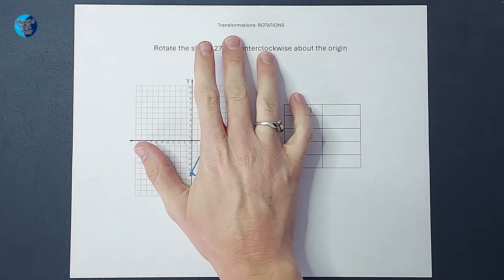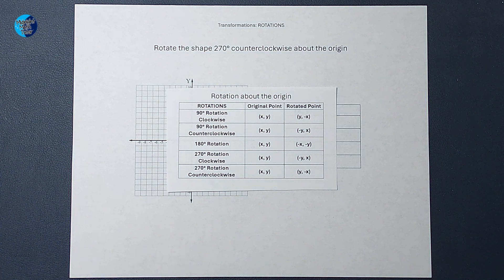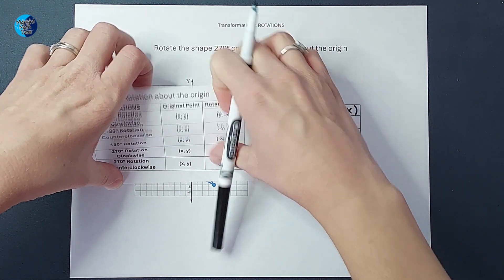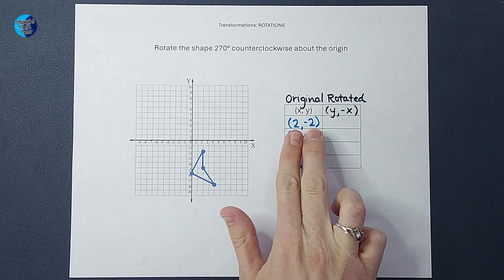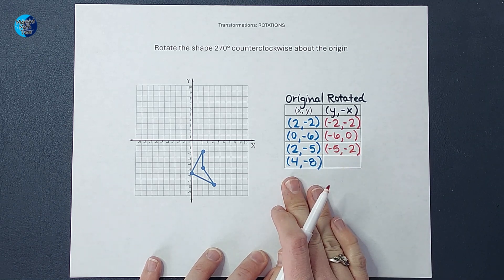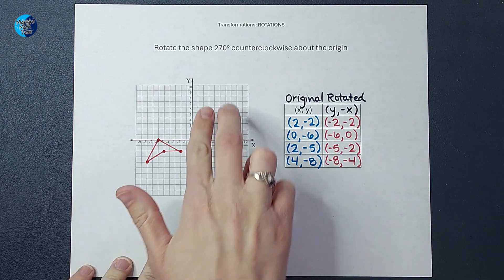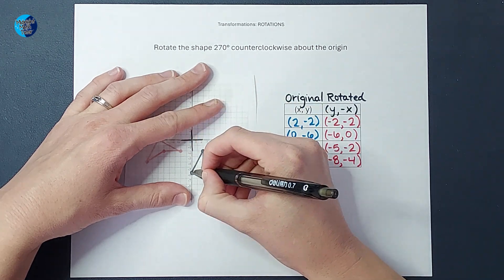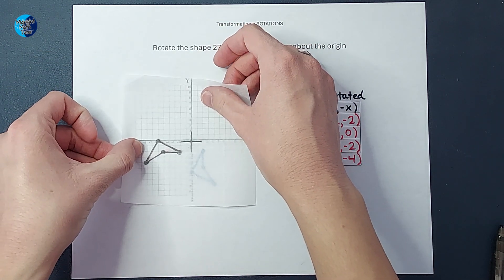How to Rotate a Shape 270 Degrees Counterclockwise About the Origin & Check Your Answer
Transformations are different ways that shapes can move on the coordinate plane. In this video, we rotate a shape 270 degrees counterclockwise about the origin & then check our answer using parchment paper.